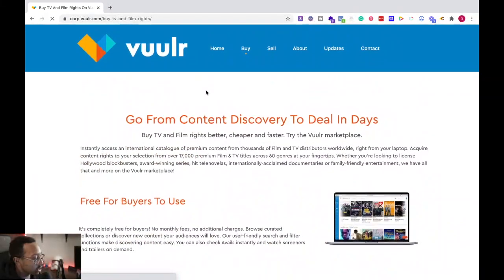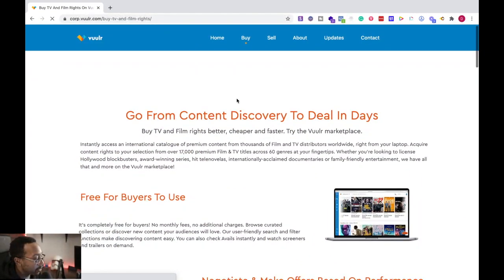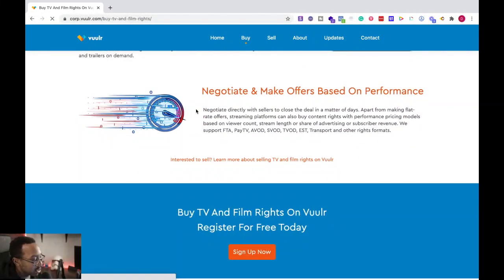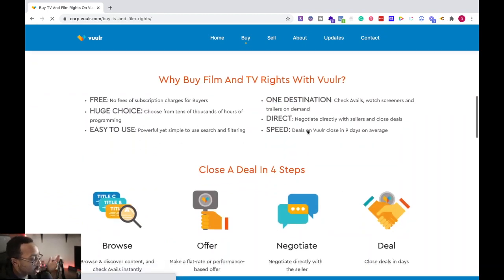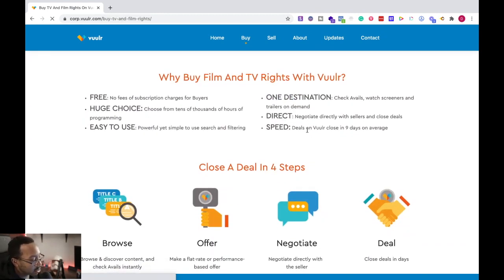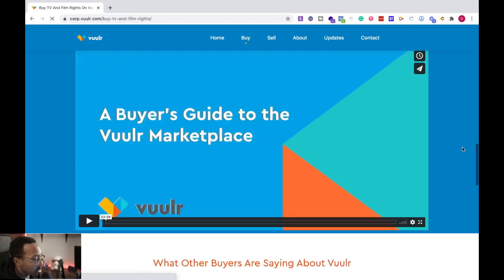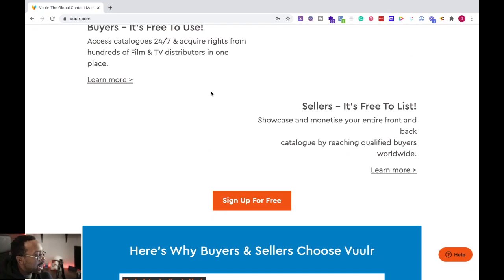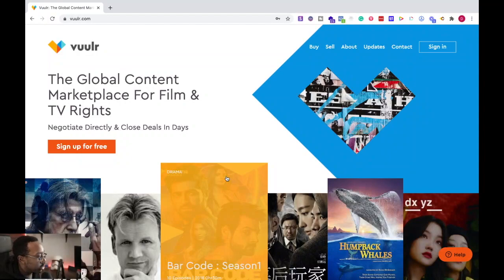How to Find Movies to Stream Online | Starting Your Own Streaming Service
In this video, I talk about how to find the movies you need for your streaming service.